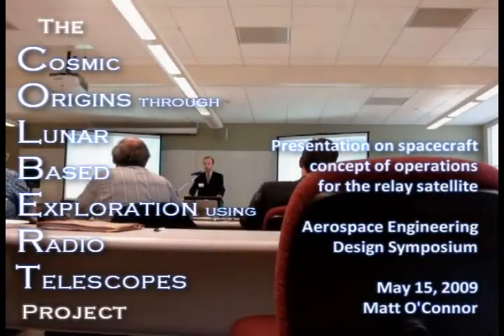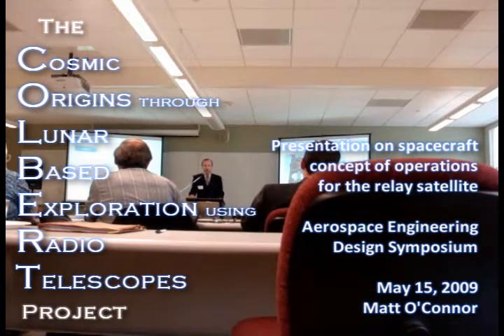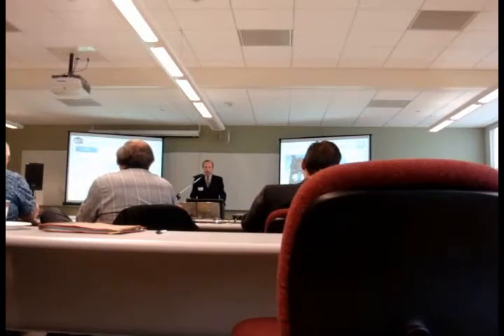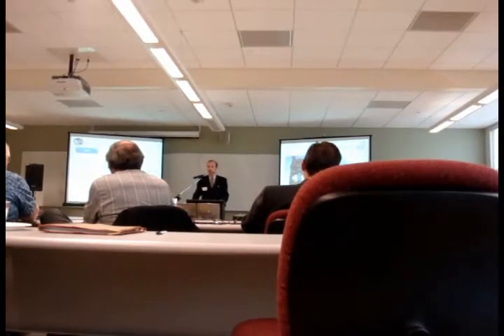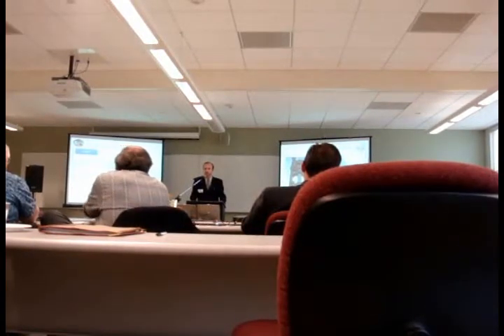Design Symposium Presentation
Segments from my section of our 8 hour long spacecraft design presentation, discussing the concept of operations for a theoretical relay satellite responsible for communicating between the earth and a radio telescope array on the far side of the moon.